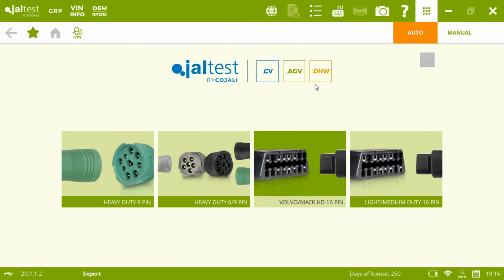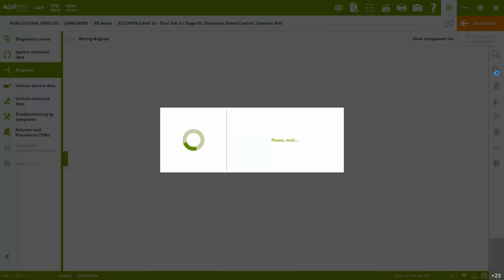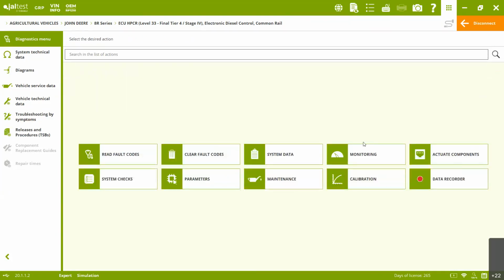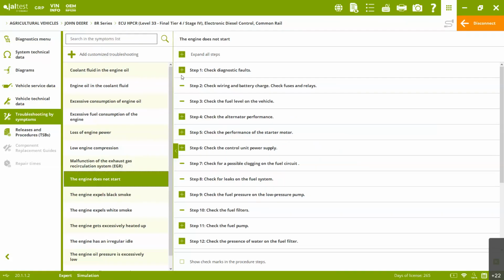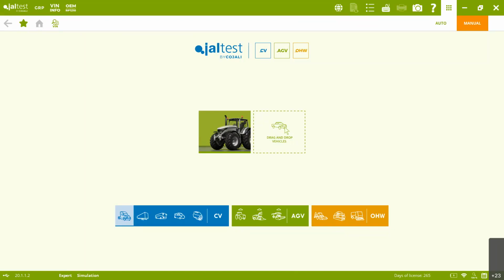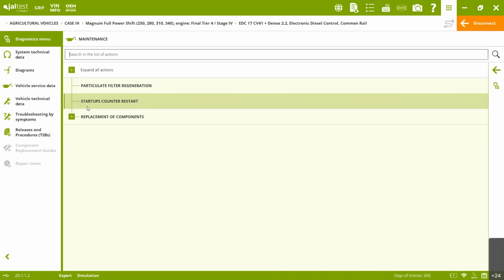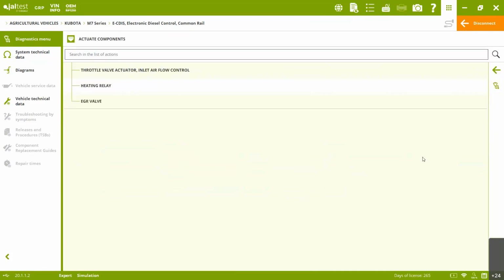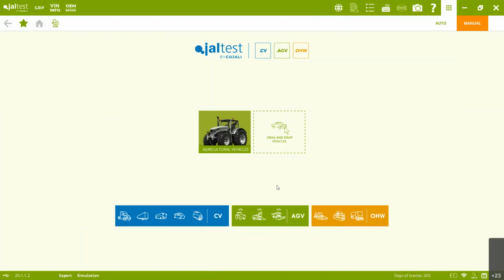JALTEST WEBINAR | AGV. A walkthrough the Diagnostics process for Tractors and Farm Equipment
Last Friday, April 10, we invited you to attend the Jaltest Webinar #13: Jaltest AGV. A walk through the Diagnostics process for Tractors and Farm Equipment. New Graphic Interface, in North America.

New 20.1. Innovations, also with a New Graphic Interface for our green module!  We will offer a walkthrough on the main capabilities, new menu layout and distinctive features of our Jaltest AGV Software for Tractors and Farm Equipment.

A new version, same approach: Jaltest AGV will assist you not only to connect, read and clear the fault codes of the different electronic control modules in the vehicle but also perform advanced bi-directional controls such as regens or parts calibrations among many other amazing features.

Cristian Palomanes will be the team member imparting this webinar. Cristian is one of our Director of Sales, leading the commercial department for the Canadian market as well as the Agricultural Vehicles Project in North America.

If you missed it, don’t be worried. Here you have the full Webinar!